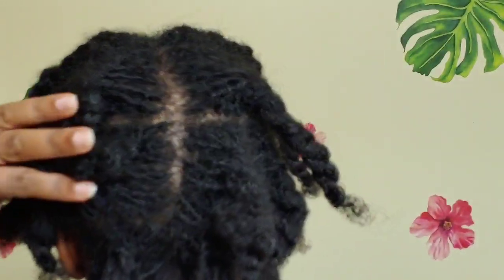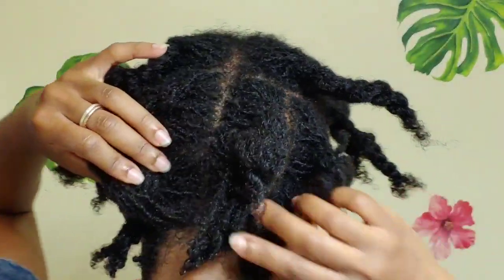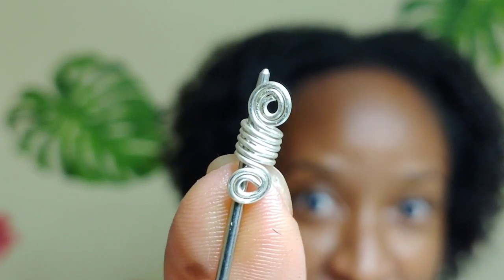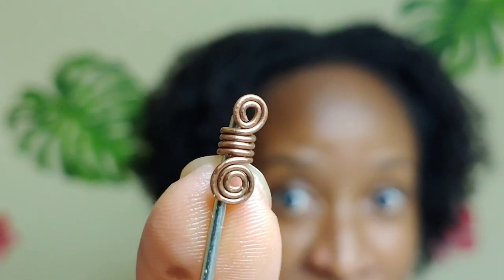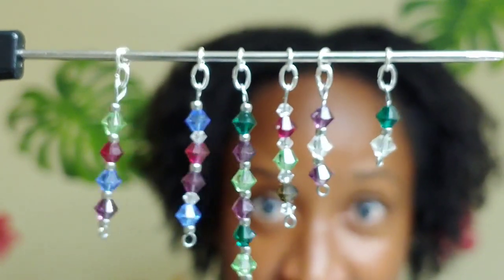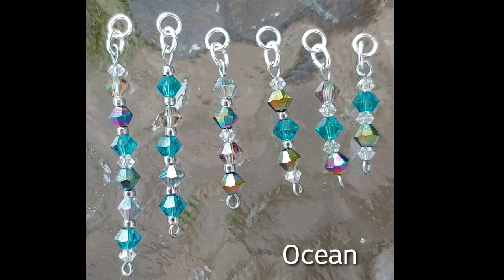Loc Count - How Many Do I Have? And A Surprise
How many locs do I have?  Let's find out.  Watch to the end for a surprise.

Thank you for visiting my channel.  I am starting a channel on my loc journey.  I will be making videos documenting my loc journey and other aspects of life.  I will upload once a week.  Thank YOU for taking the time to watch me, support me and grow with me.  You're amazing.  I always read and reply to comments.  I welcome your feedback and it is valued.